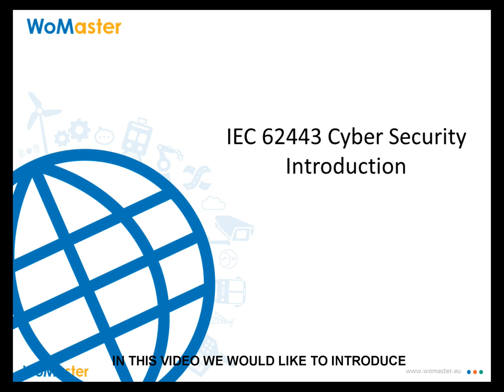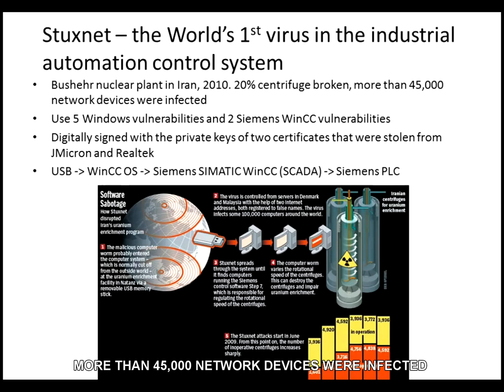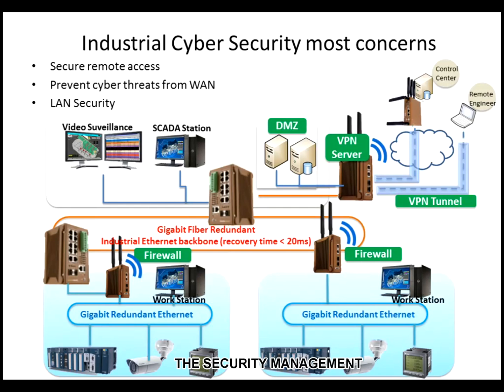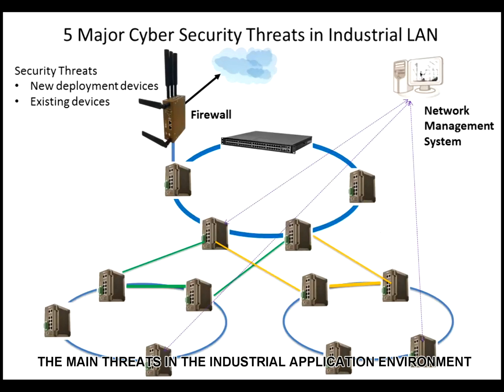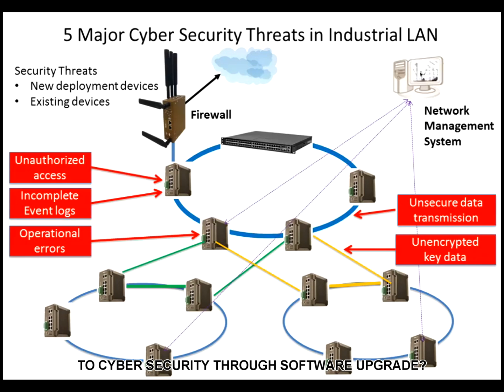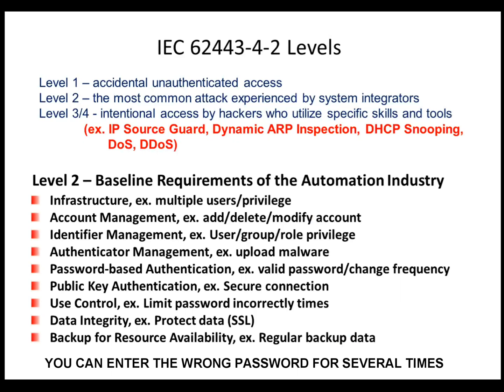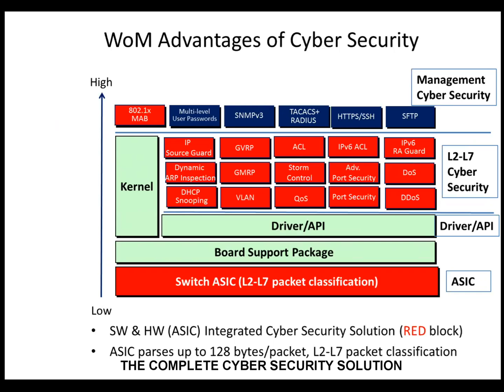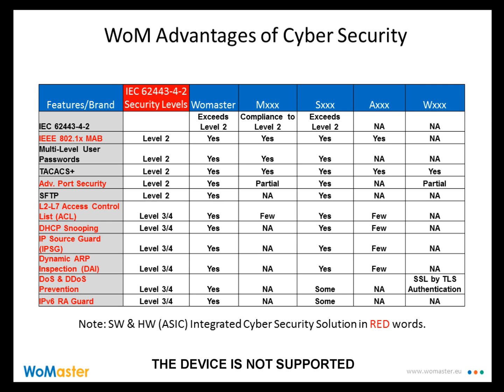IIoT Cyber Security training (part 1)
The training contains detailed overview of IEC 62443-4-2 subsection that specifically pertains to the security of end devices on 4 security threat levels:
．Level 1 is to protect against accidental and unauthenticated access;
．Level 2 is the baseline requirement of the automation industry. It relates to cyber threats posed by hackers, which is the most common attack experienced by system integrators;
．Levels 3 and 4 are against intentional access by hackers who utilize specific skills and tools.
You will get the full view on the WoMaster's supported Cyber Security features: Advanced Port Based Security IEEE802.1 x MAB (MAC Authentication Bypass), DHCP Snooping, Dynamic ARP Inspection (DAI), IP Source Guard (IPSG), IPv4/v6 Access Control List (ACL) and required Network Management Software.